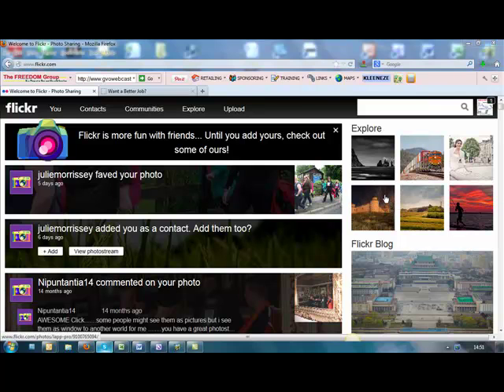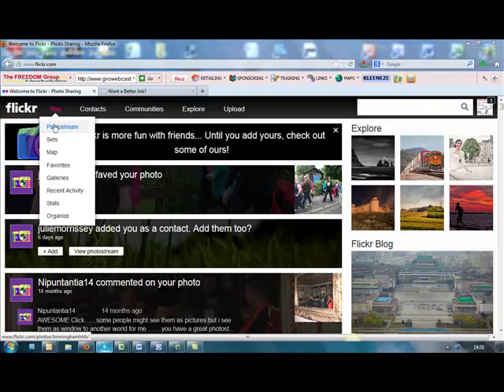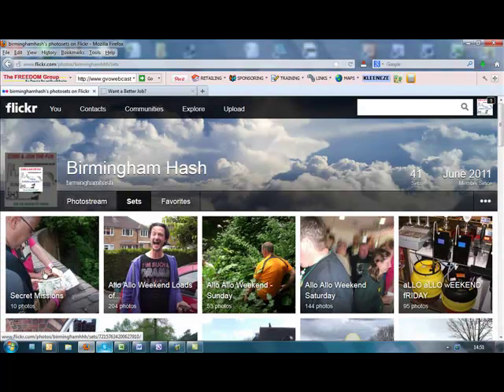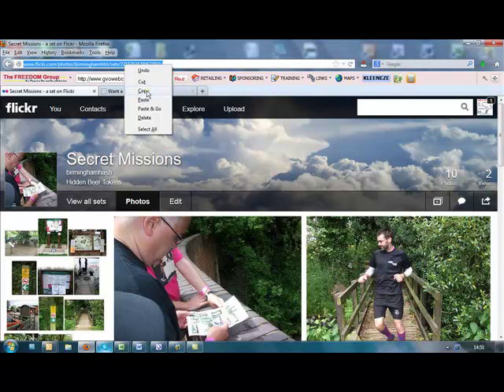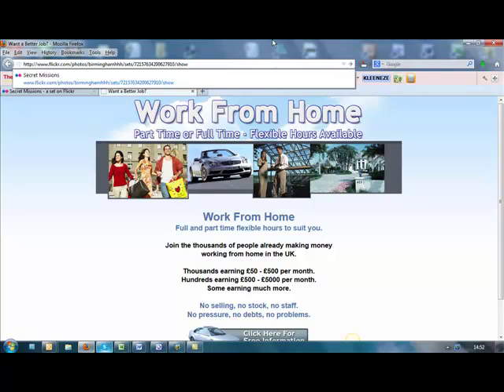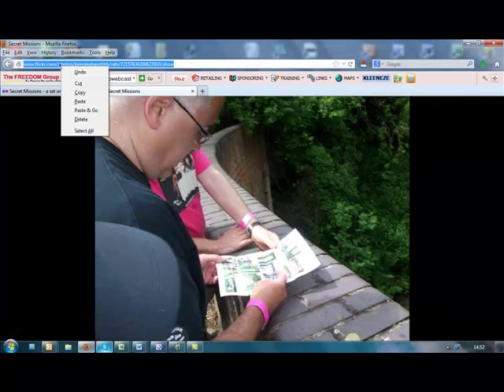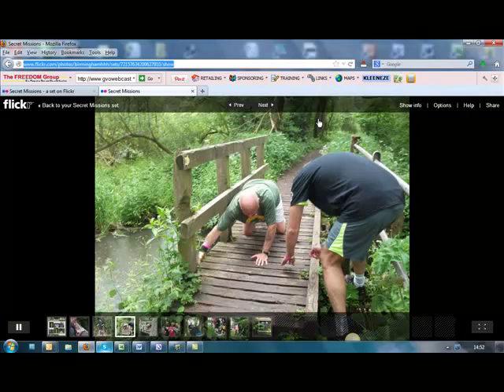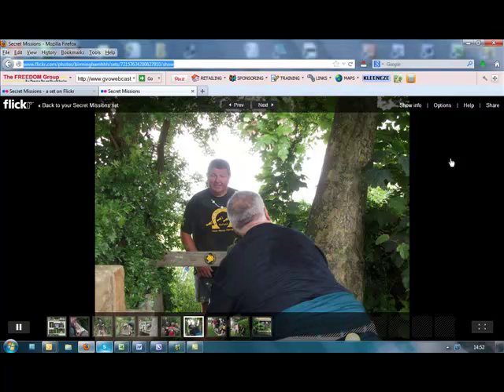How to create a slide show in the new Flickr account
How to create a slide show link to put on your website or to e-mail to people from the new Flickr website.
The new Flickr site is not very good it seems to have taken away (or hidden) all of the most useful tools - Slide Shows & Embed coding.

However I've found a couple of work-arounds for both of these until they do make the site more user friendly (or start charging for them!).